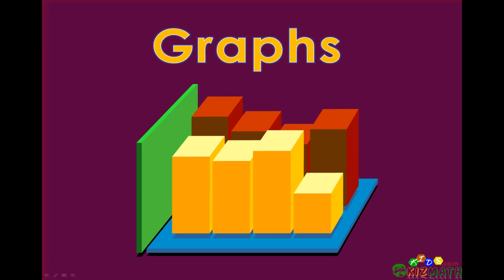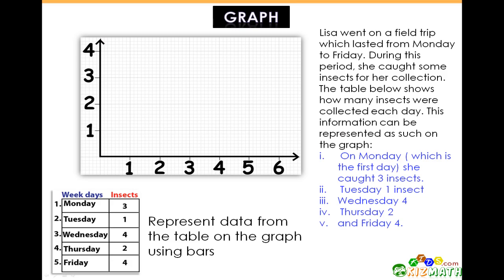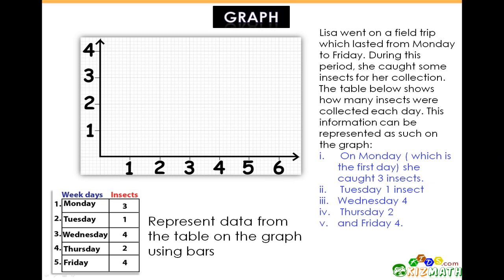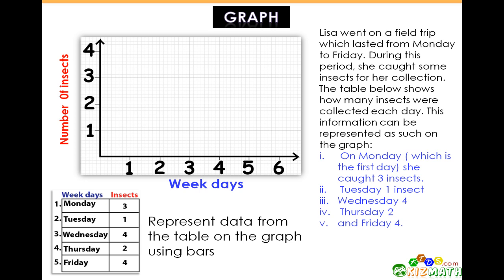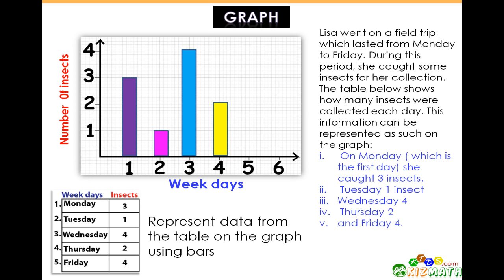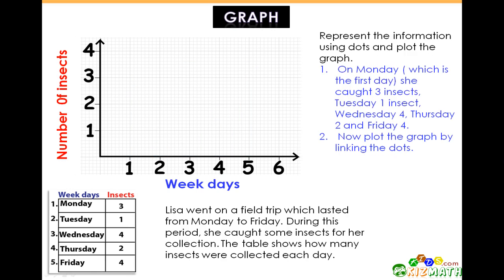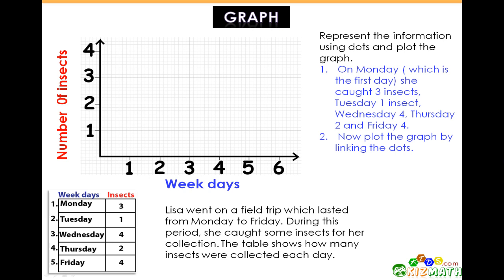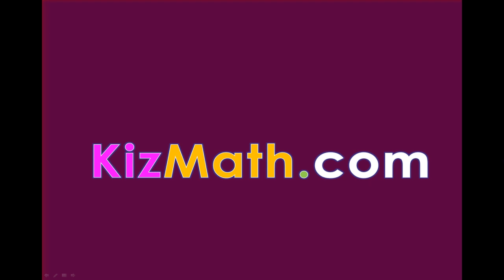Plotting Graphs - 1st to 3rd Grade Math Lesson from KizMath.com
- Math Tutorial: How to represent information on Graphs for Kids